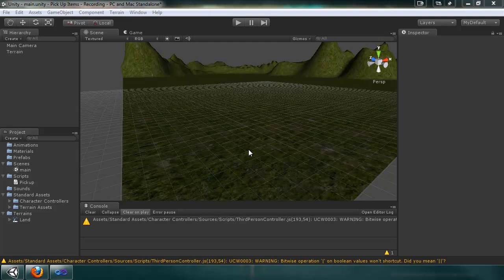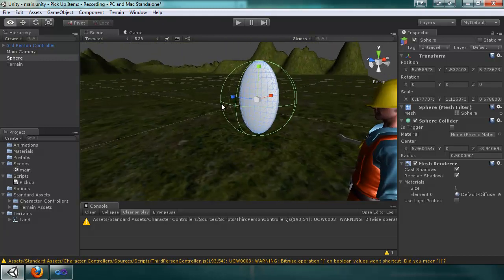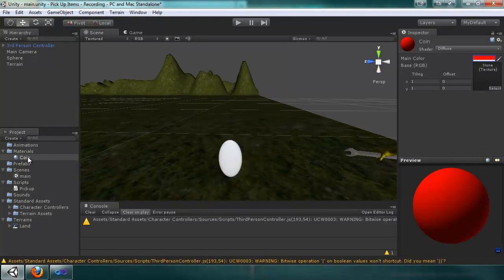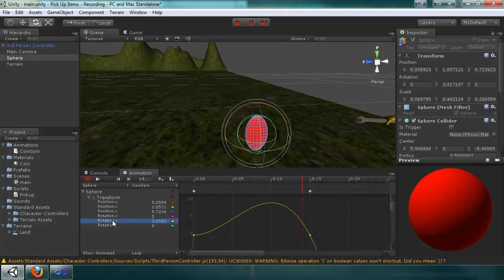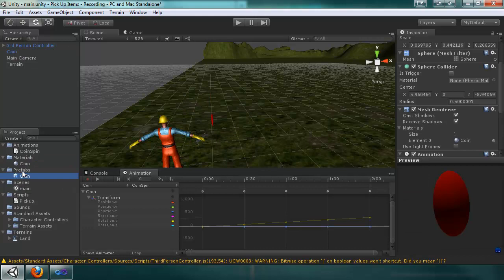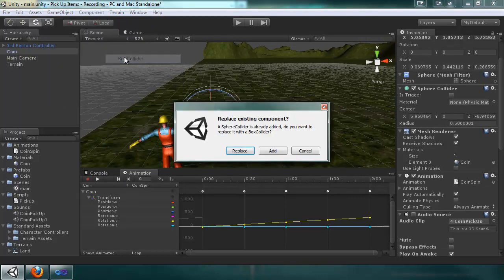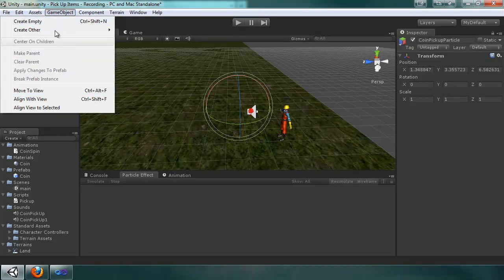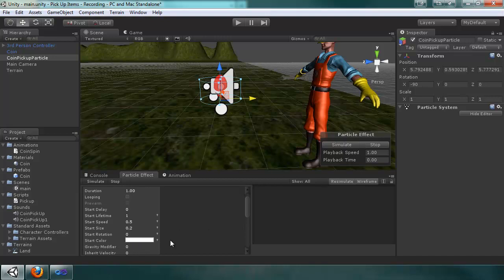Unity 3D - Pick Up Item Tutorial - Part 1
We are covering in editor animations, particle effects and gui elements.

Programming IDE of Choice:
Visual C# 2010 Express:

Credits:
Programmer/Speaker: Thomas Le

Create 8 and 16-bit sound effects!